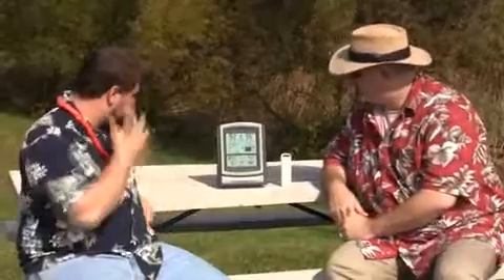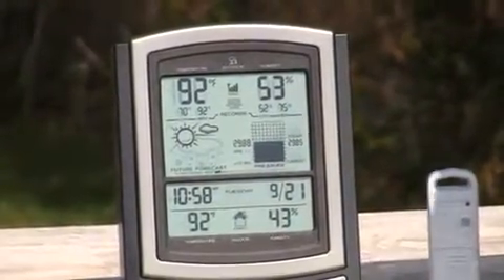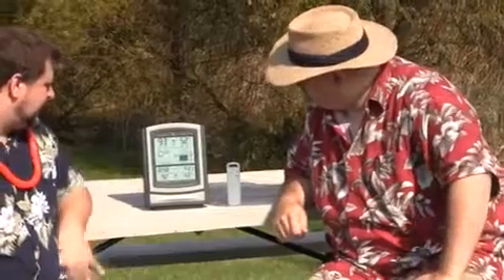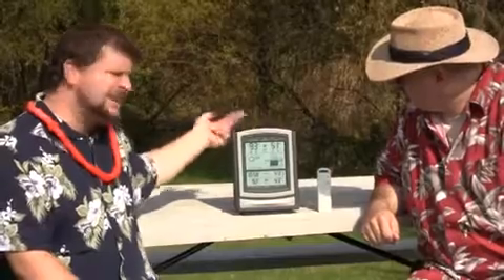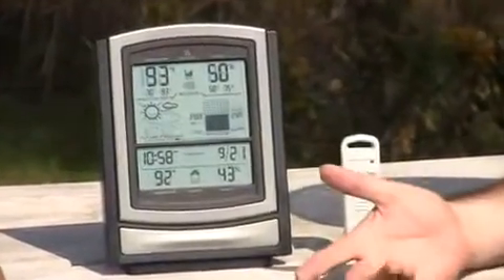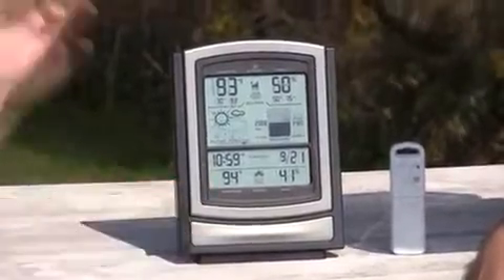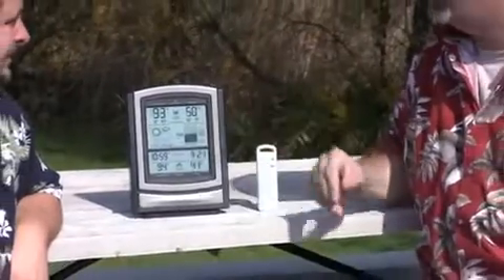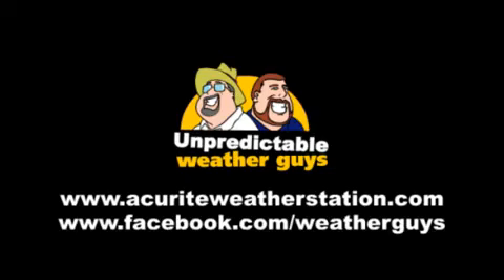AcuRite Weather Station 01099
The AcuRite Digital Weather Station generates a weather forecast while tracking temperature, humidity, barometric pressure, time and date.

Weather the day with confidence with your own weather and weather prediction information -- pinpoint accuracy right from your own backyard. The AcuRite Digital Weather Station uses patented Self-Calibrating Technology to provide your personal forecast of 12 to 24 hour weather conditions. Self-Calibrating Forecasting is generated from weather data measured by a sensor in your yard - giving you the most accurate forecast available for your exact location.

The bold, easy to read LCD screen includes indoor / outdoor temperature and humidity, barometric pressure history, self-setting clock and calendar. Comfort level icon easily conveys a low, high or ideal indoor humidity level. Intelli-Time clock and calendar sets itself instantly to the correct time and date, and adjusts itself for Daylight Saving Time (DST). Display stands upright for tabletop use or is wall-mountable. The outdoor sensor features powerful wireless technology, low battery indicator light, and an integrated hanger for easy mounting. One-year limited warranty. It's more than accurate, it's AcuRite.